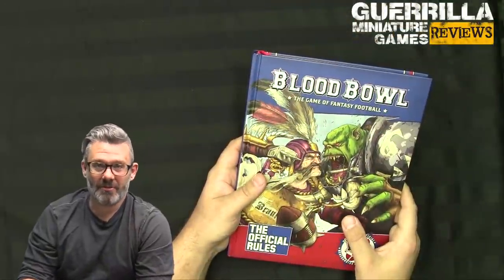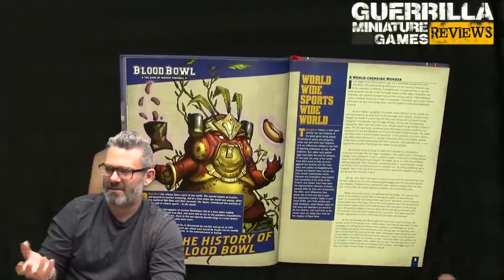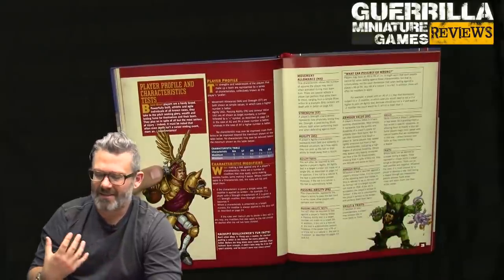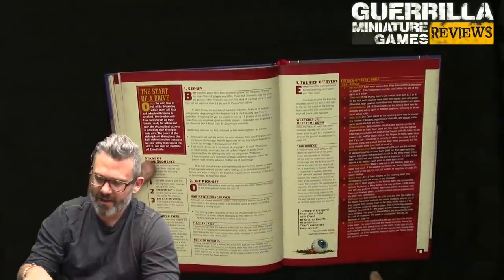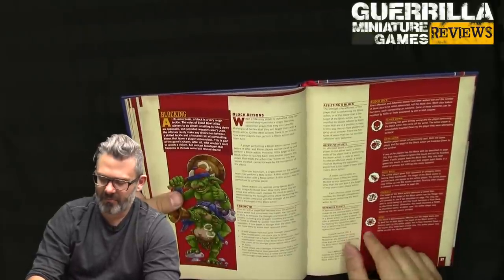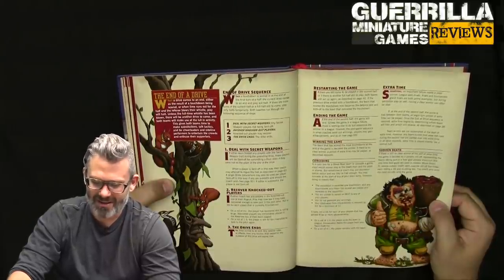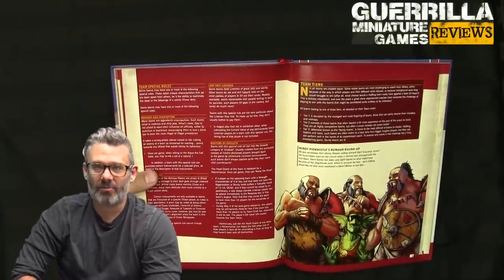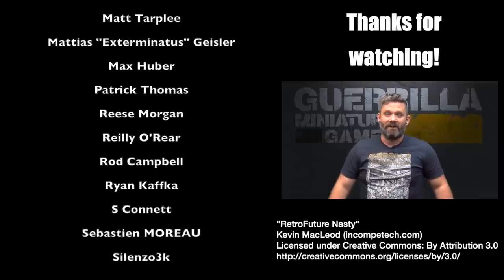GMG Reviews - BLOOD BOWL - Second Season Edition Rulebook by Games Workshop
The Second Season box set comes with a comprehensive, hardback rules manual for Blood Bowl. Let's check it out!